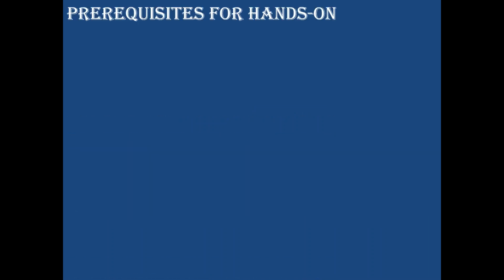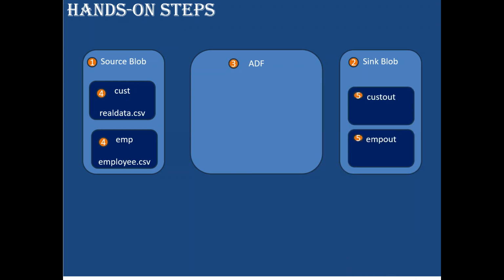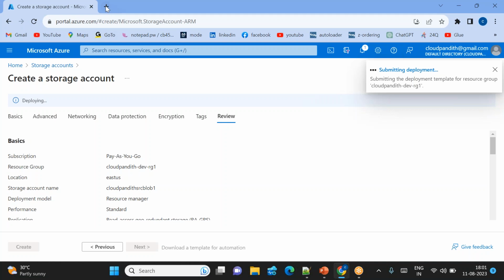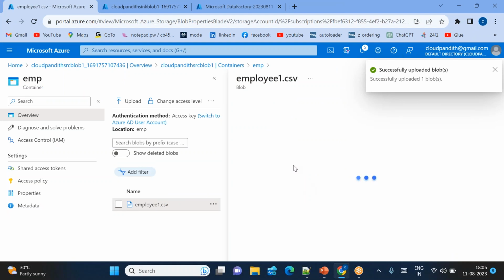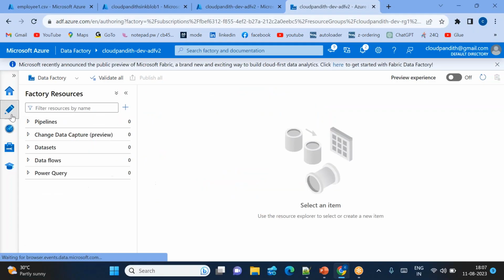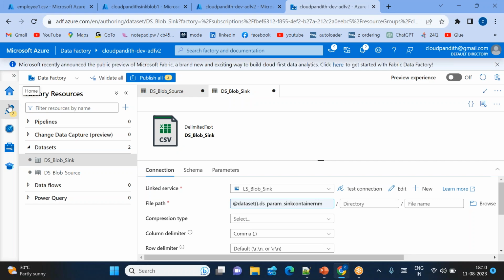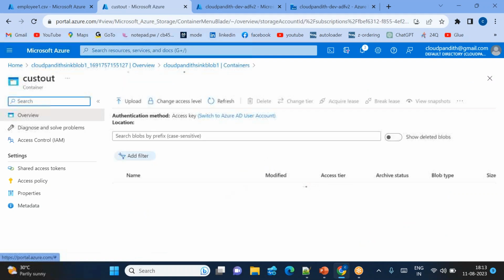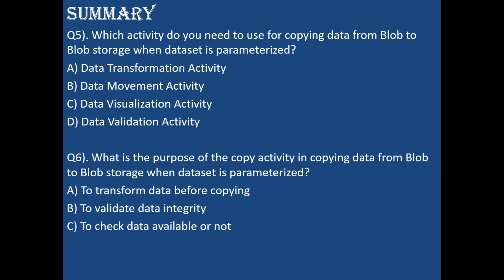17. Hands-On : How to Copy Data from Source Blob to Sink Blob with Dataset Parameters|| Step-By-Step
Answers:
Q1). C
Q2). B
Q3). B
Q4). B
Q5). B
Q6). D
Q7). D
Q8). B

4. How to Create Azure Free Account Today|| Troubleshoot if you can't create a free account in azure

13. What is Integration runtime in azure data factory and Types of Integration Runtime with Usecases

14. Deep dive into Linked Service in Azure Data Factory || Category of Linked Services in ADF

16. Hands-On : How to Copy Data from Source Blob to Sink Blob using 15 steps in ADF || Step-By-Step

17. Hands-On : How to Copy Data from Source Blob to Sink Blob with Dataset Parameters|| Step-By-Step